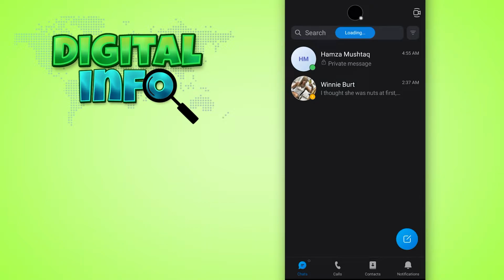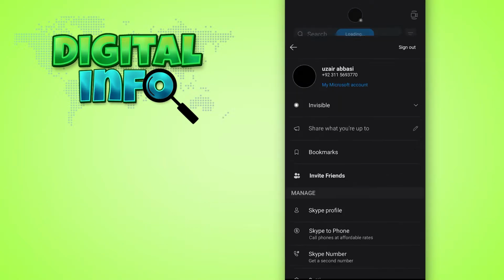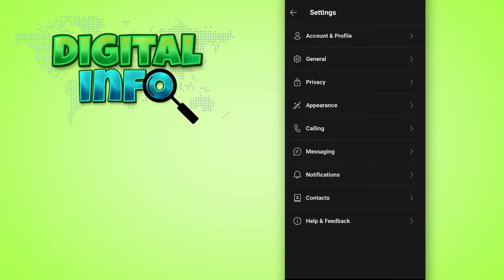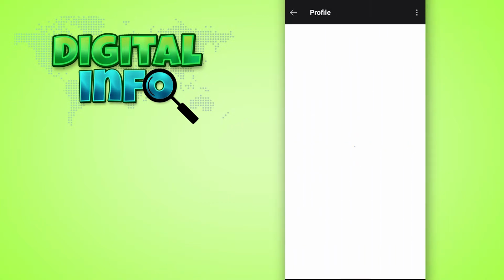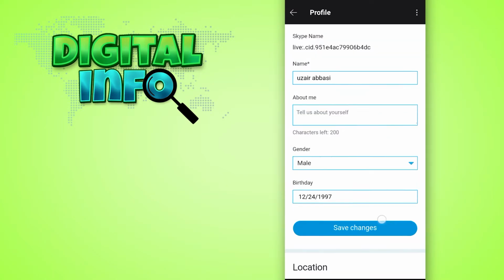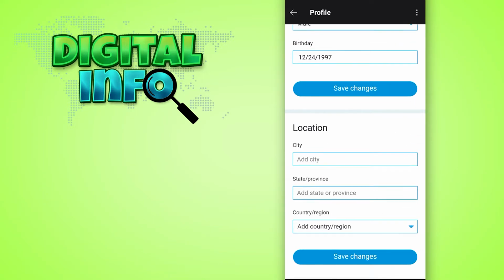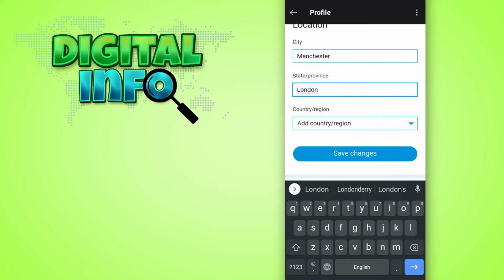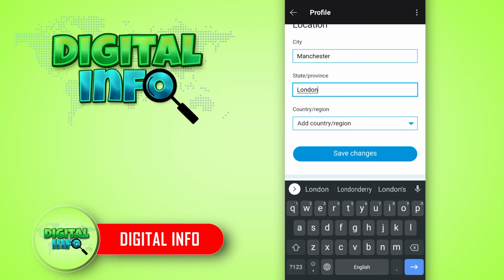How to Change Country Location in Skype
In this Video, You'll Learn How to change country location in skype.